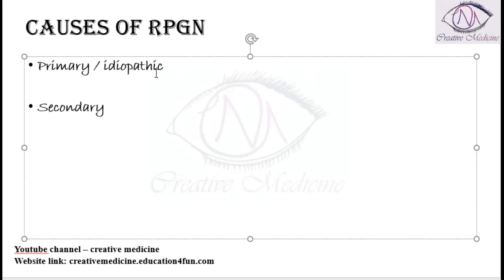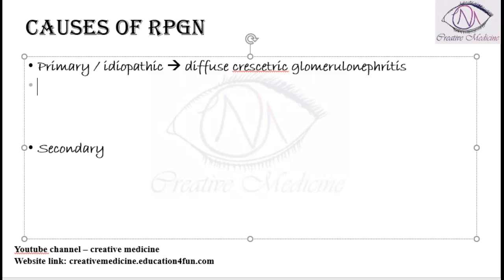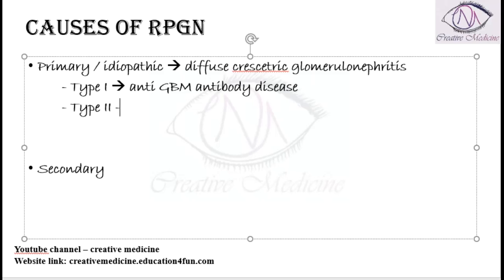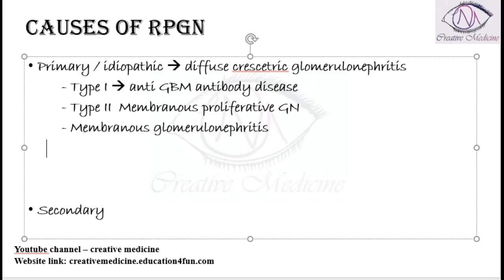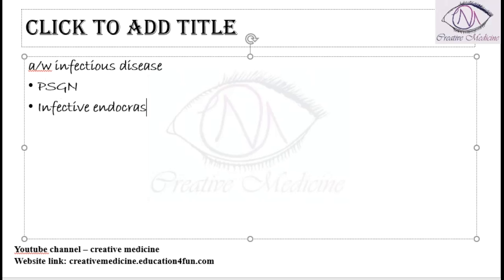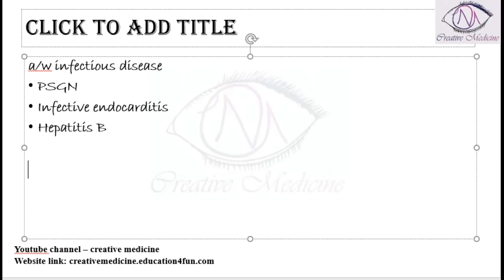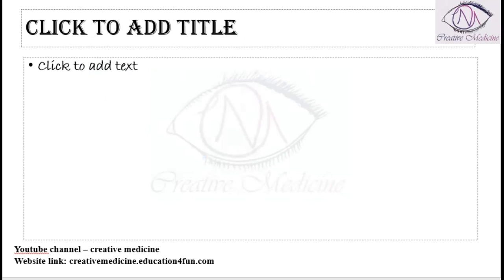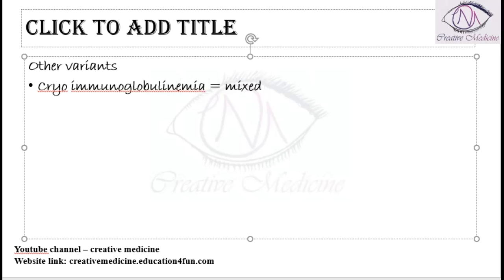Lec 2 Rapidly Progressive Glomerulonephritis Pathophysiology || Renal